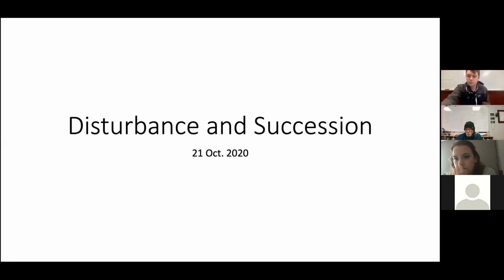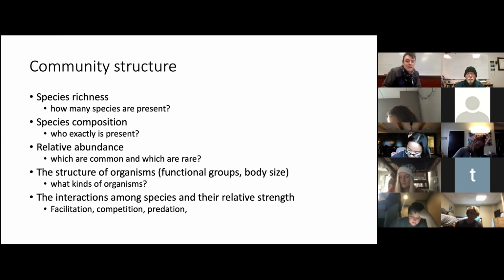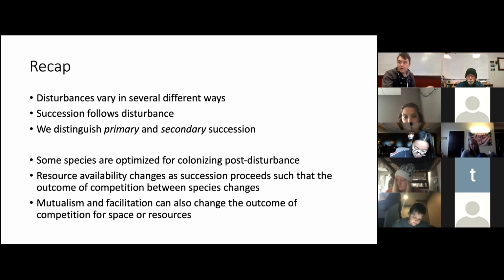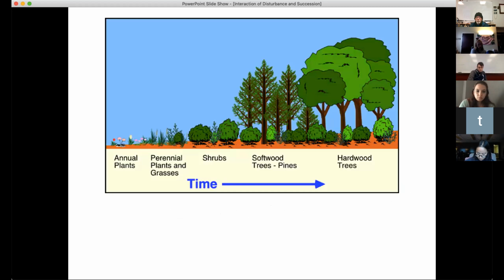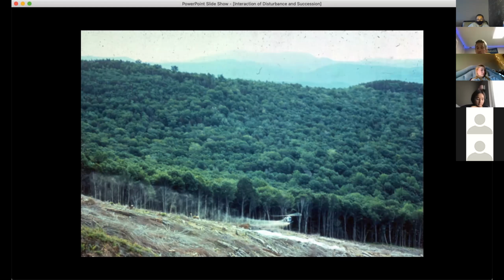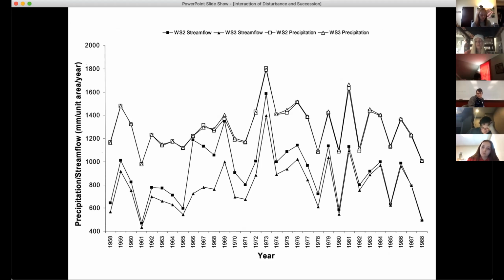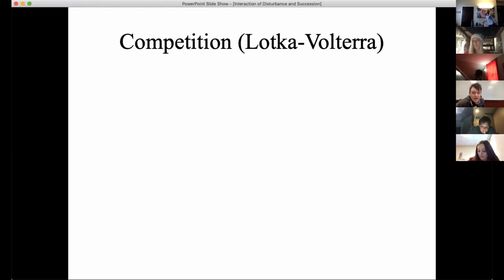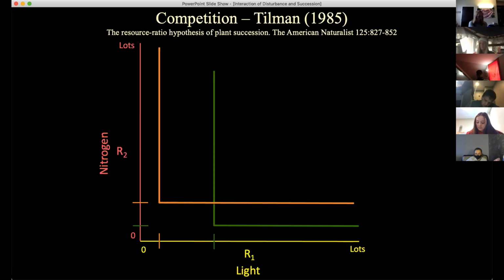2020 October 23 BIO 133 Lecture